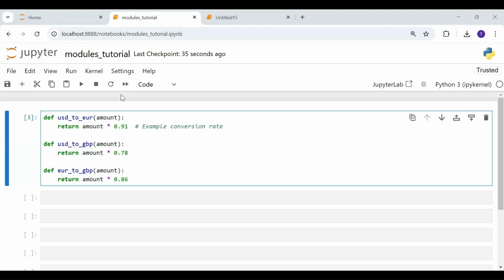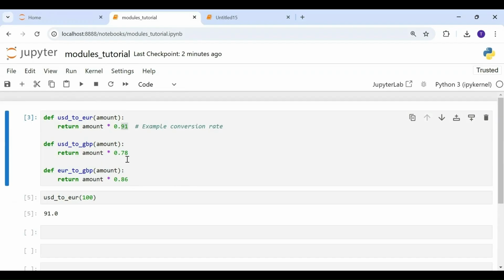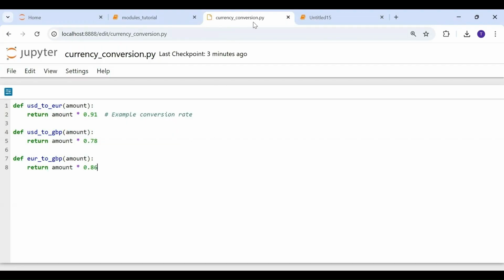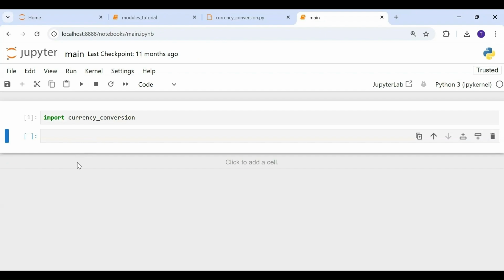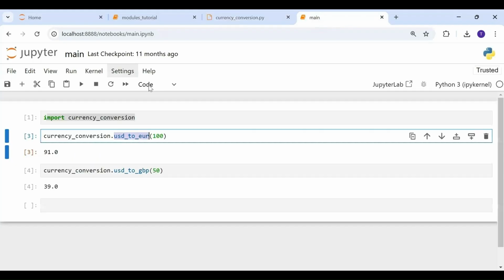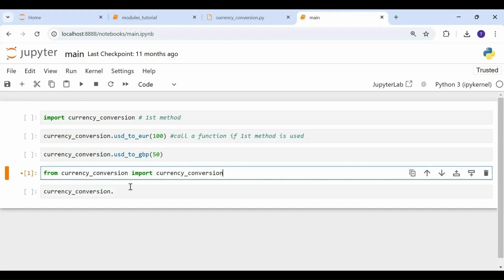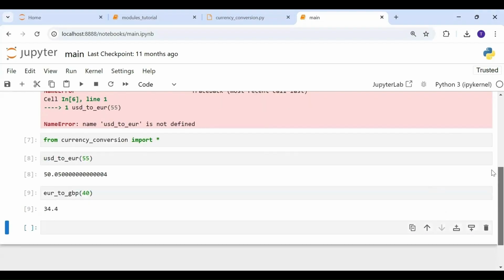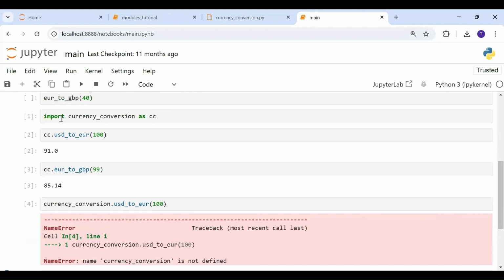34. Python Modules Explained! Reuse Code Like a Pro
Are you tired of copy-pasting the same code across multiple Python projects? Meet Modules—your solution to code reuse and better organization! In this beginner-friendly tutorial, we’ll start with a real-world problem (currency conversion) and show you how to solve it using modules.  By the end of this video, you'll be writing cleaner, more maintainable Python code! 🚀"

🔹 Topics Covered:
✔️ What is a Module?
✔️ Writing a Module in Jupyter Notebook
✔️ Importing and Using a Module
✔️ Different Ways to Import (import, from ... import ..., *)

📌 Watch now and take your Python skills to the next level! 🎥